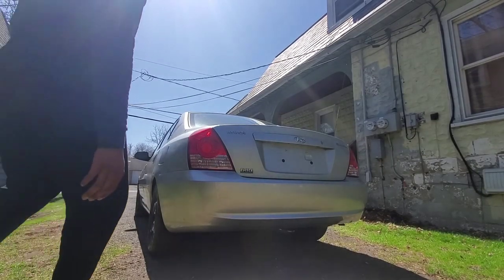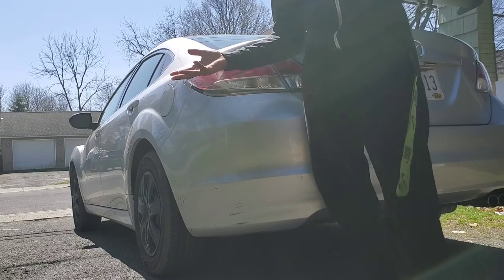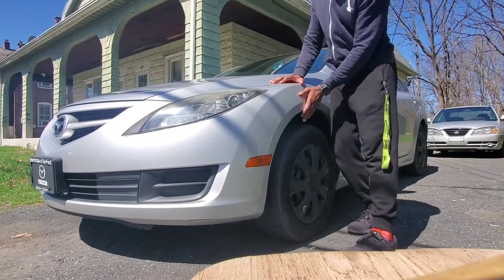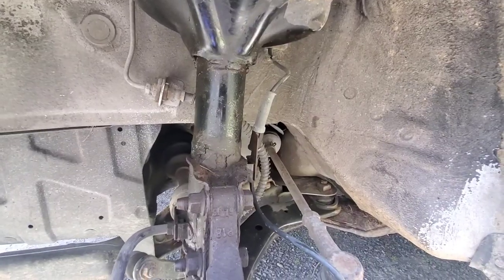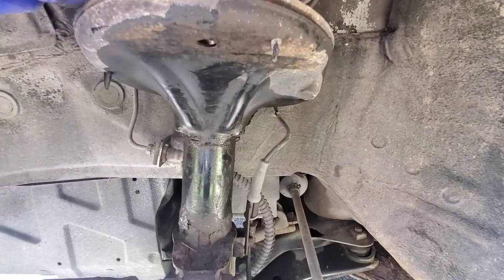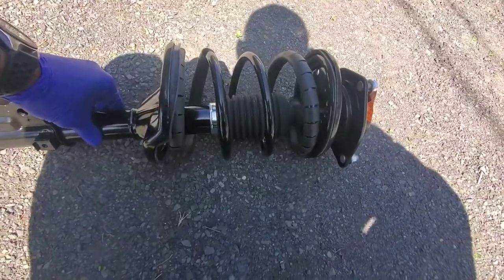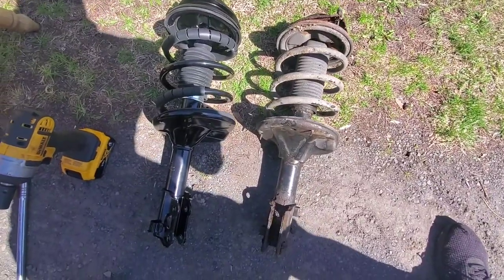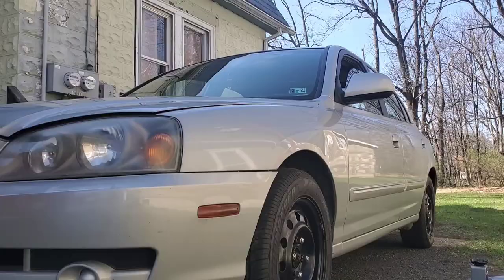Signs Of Worn Shocks And Struts | How To Know If Shocks Are Bad | Tips On Good Shocks vs Bad Shocks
This video is a gives a good indication on whether or not your shocks or struts are beginning to wear out. Watch this to get tips and signs of shocks and struts beginning to wear so this way, you can replace parts before bigger problems happen!

I will always read and reply to comments. Your feedback is encouraged and valued.